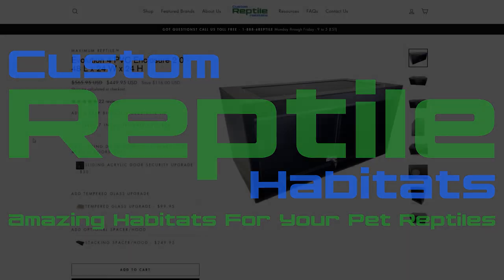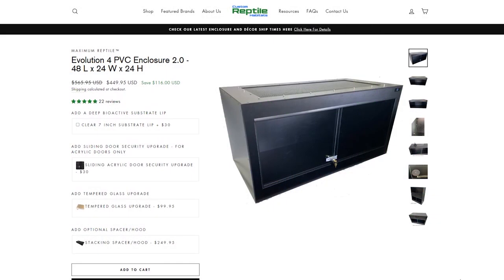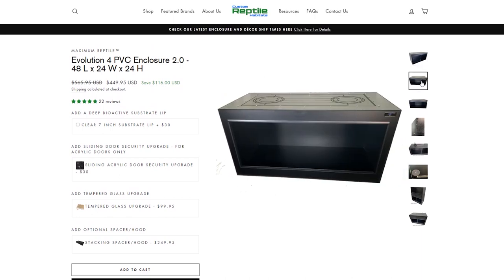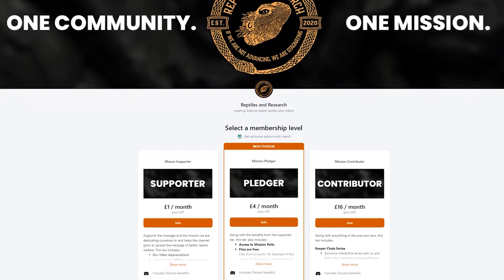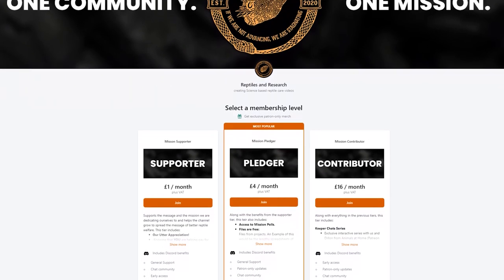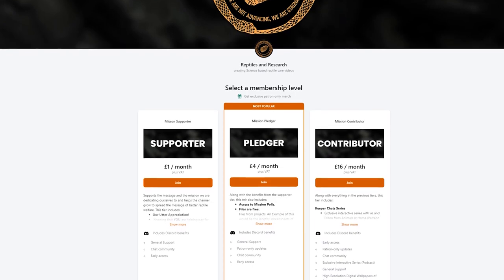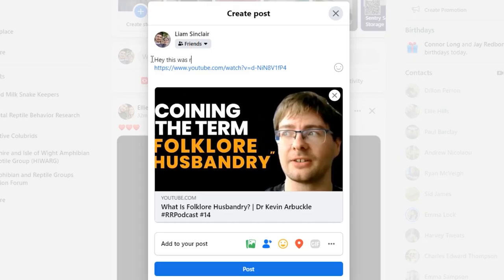The Evolutionary Origin of Snakes | AronRa #19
AronRa joins us to talk taxonomy and a history lesson on the evolutionary history of snakes and reptiles in general. We talk in depth about how and when snakes diverged. The talk about varanids, mosasuars and dolichosaus surrounding the origin of snakes. Enjoy.